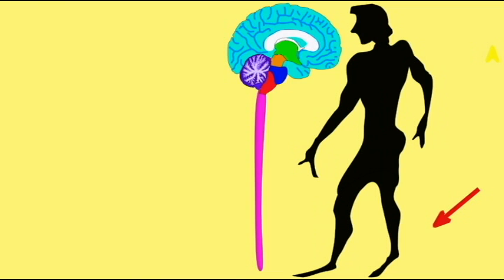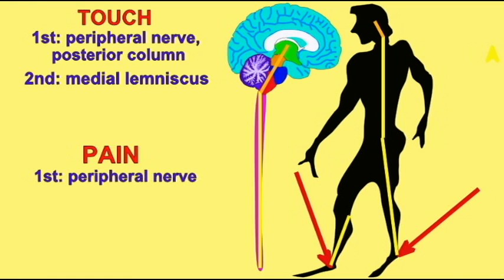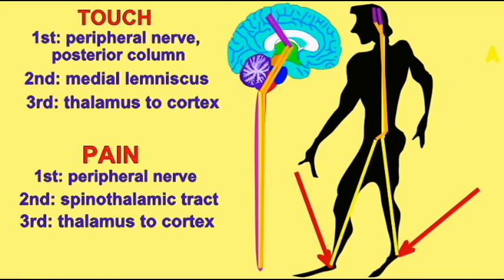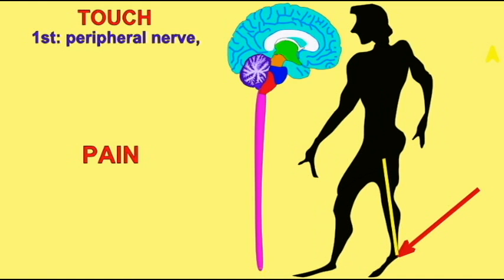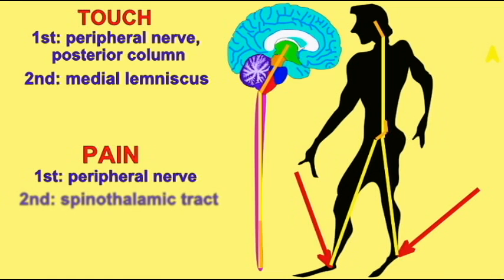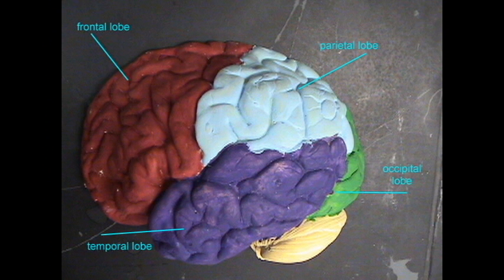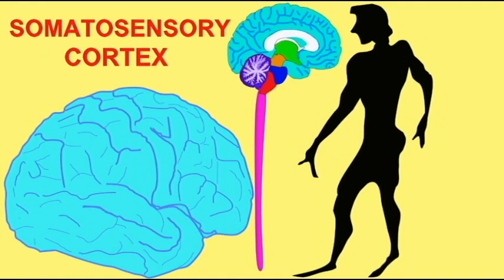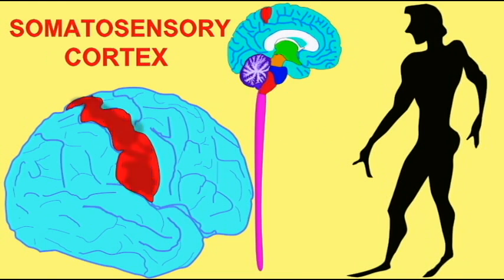BRAIN: GENERAL SENSES